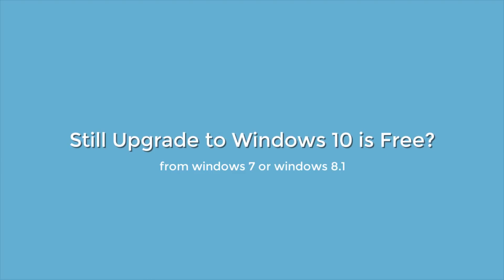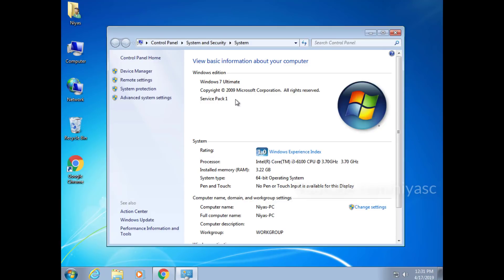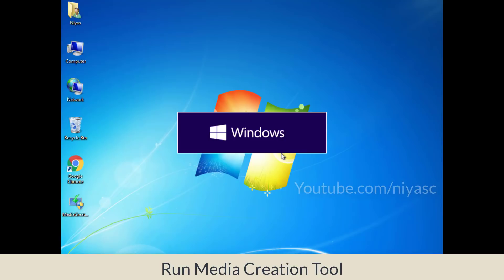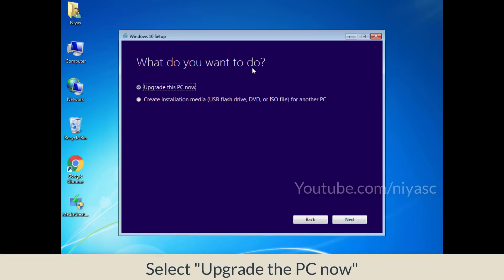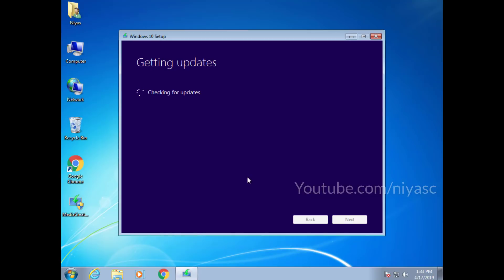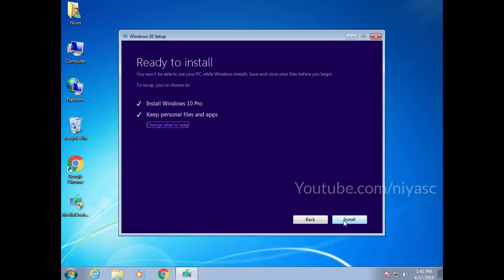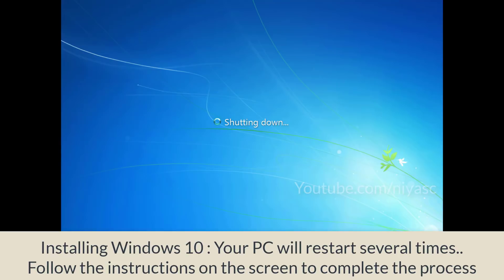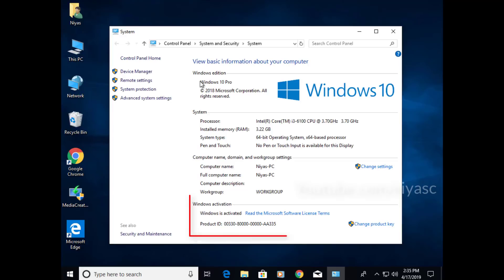How to Update to Windows 10 for Free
Here's how you can still get a free Windows 10 upgrade

If you missed the update deadline to upgrade to Windows 10 for free from Windows 7, Windows 8 and Windows 8.1 then do not worry, you can still upgrade to Windows 10 from Windows 7 or Windows 8.1 and claim a free digital entitlement licence .

If you have a PC running a "genuine" copy of Windows 7/8/8.1 (properly licensed and activated), just watch the whole video to see how to Upgrade to Windows 10 without loosing your data. You cannot upgrade directly from Windows 8.0 to Windows 10. To upgrade from Windows 8.0, you must first install the Windows 8.1 update.

If you have Windows 7 Starter, Windows 7 Home Basic, Windows 7 Home Premium or Windows 8.1 Home Basic, you will upgrade to Windows 10 Home.
If you have Windows 7 Professional, Windows 7 Ultimate or Windows 8.1 Professional, you will upgrade to Windows 10 Professional. Remember if your upgrading a 32bit Windows operating system your only be able to upgrade to Windows 10 32bit OS.

Upgrade from Windows 7 to Windows 10 32bit or 64bit
Upgrade from Windows 8 to Windows 10 32bit or 64bit
Upgrade from Windows 8.1 to Windows 10 32bit or 64bit

microsoft windows 10 upgrade , Windows 10 Pro for free
upgrade to windows 10 pro free, Windows 10 upgrade cost
windows 10 free upgrade 2020
how to get windows 10 for free 2020
windows 10 upgrade tool
windows 10 pro upgrade
windows 10 upgrade download
still get Windows 10 for free, How much will it cost to upgrade to Windows 10
windows 7 to windows 10 upgrade tool
can you still upgrade to windows 10 for free